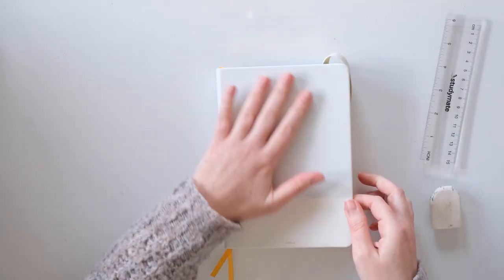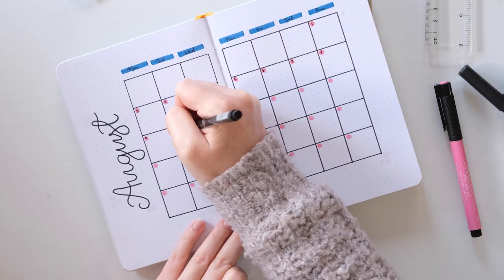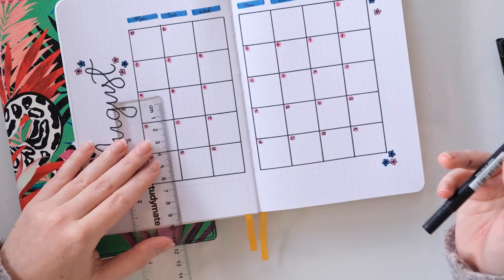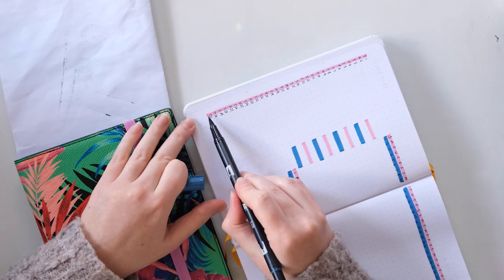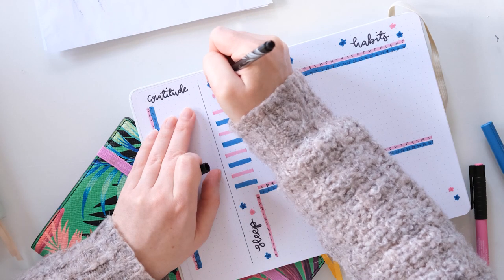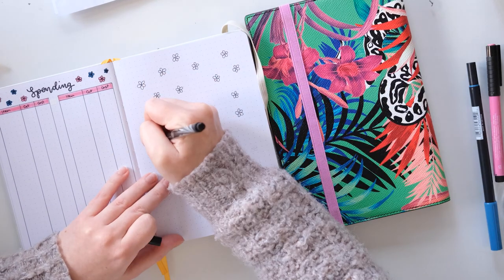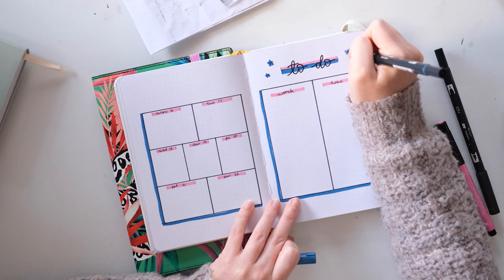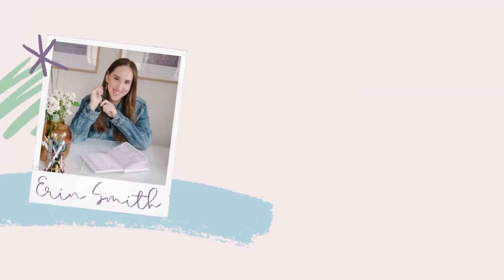Plan With Me: August 2021 Easy & Clean Floral Bullet Journal Set Up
The perfect beginner-friendly bullet journal setup with only two colours. This sweet floral bullet journal setup is SUPER easy and quick to make - without looking overwhelming on the page. Skip the flowers if you like your pages extra minimal!

✨Find me in these places too:✨
My Etsy store

✨Timestamps✨
0:00 Intro
0:13 calendar spread
4:45 gratitude, habits and sleep tracker spread
9:04 spending tracker
10:23 mood tracker
11:37 weekly spread
14:17 flip through